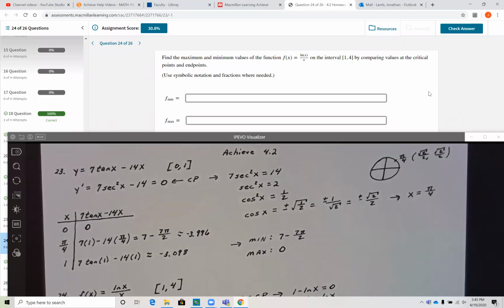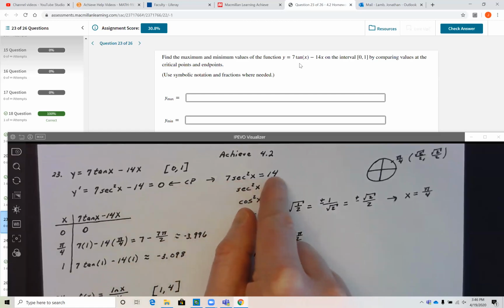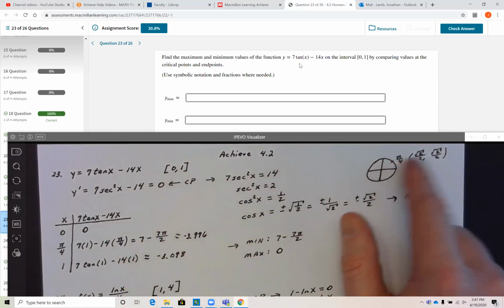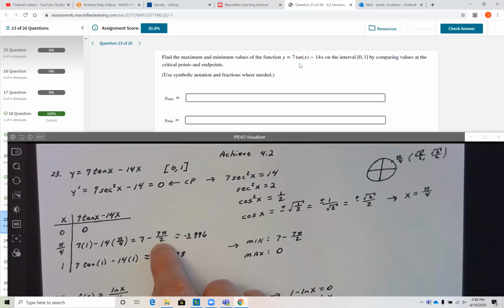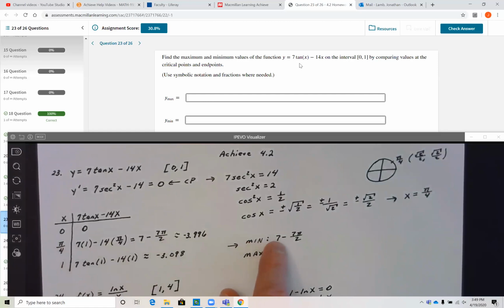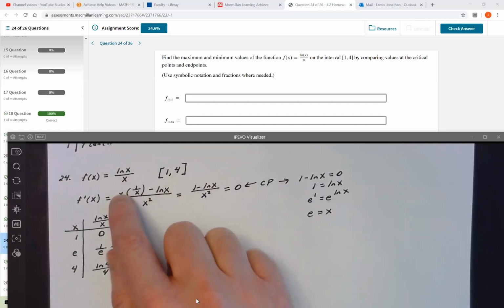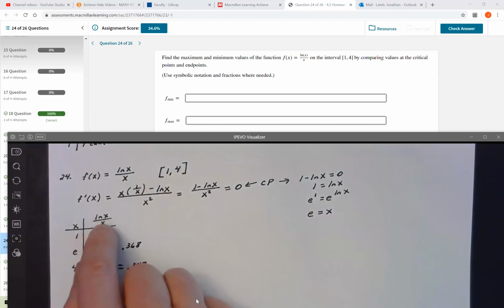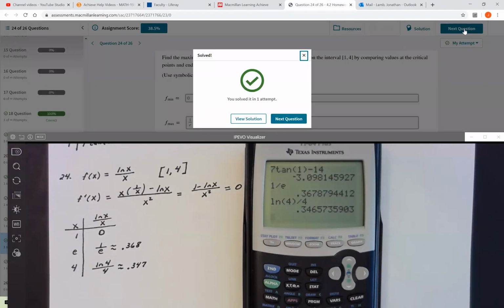4.2 Achieve 23,24